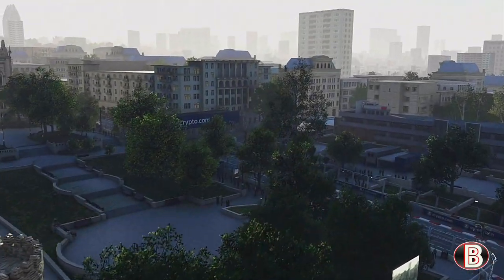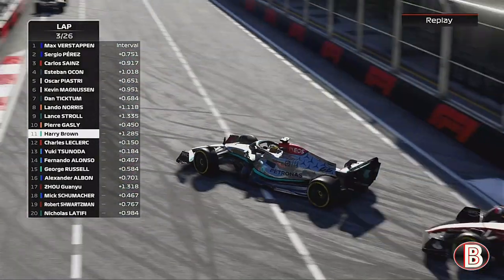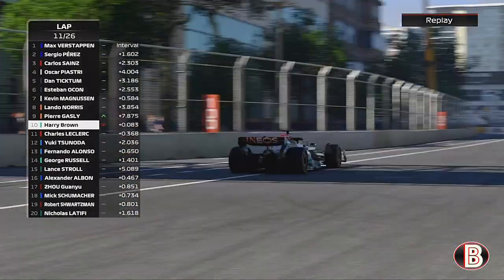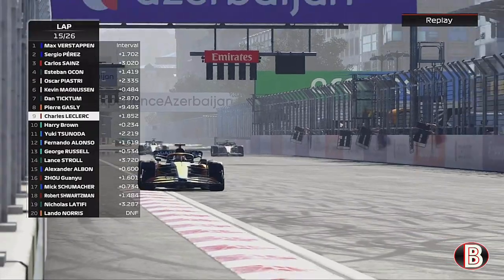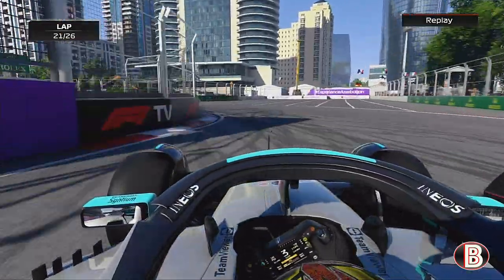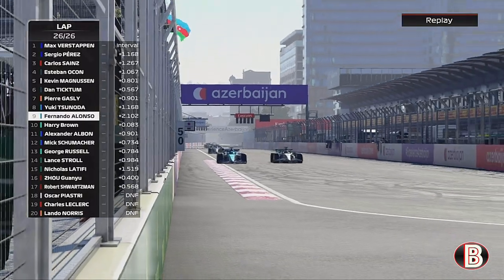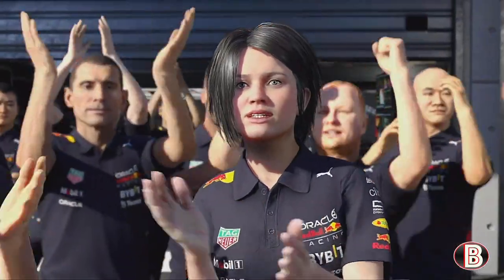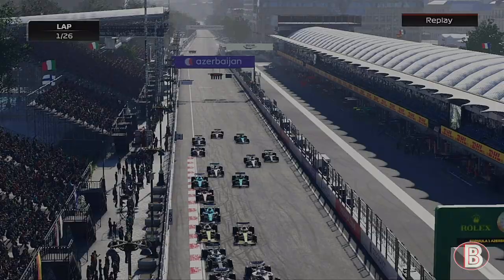Late drama in Baku F1 22 driver career mode part 46 Baku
Welcome to my F1 22 driver career mode driving for Mercedes alongside George Russell, for season 4. This is part 46 of the career mode for the Azerbaijan Grand Prix for round 4 of 16 of the season
Formula 1 has realised that they need more races on the Callander and have gone back to a 16 races season following there greed of season 3. They have also decided to scrap Sprint races after it ruined an incredible 4 car title fight between Brown, Norris Sainz and Leclerc as Leclerc had pretty much wrapped up the title before the race started. This has led to some races being dropped from the calendar as they only wanted to host a sprint weekend.
The dropping of Sprint races as got the fans back on side but some are mad about the Brazilian Grand Prix being dropped as many say it is a class track.

the full Callander is below

we welcome back Australia, Spain, Baku, France, Hungary, Singapore, Japan, USA, Abu Dhahbi and for the first time since 2021 Portugal. We say goodbye however to Bahrain, China and Brazil.

I hope you enjoy the season👍🏼